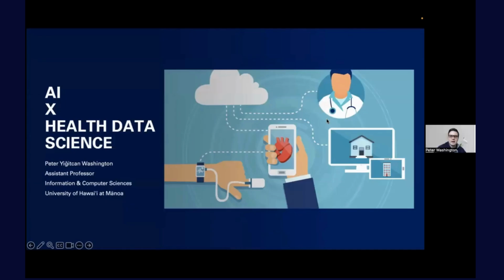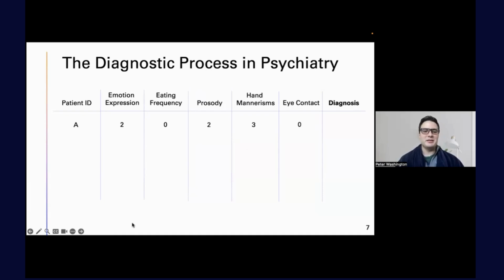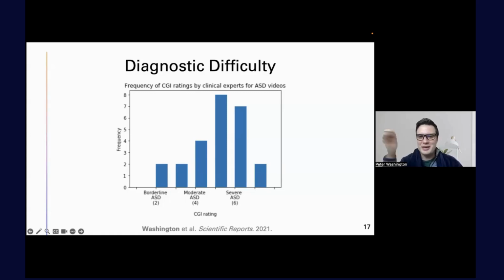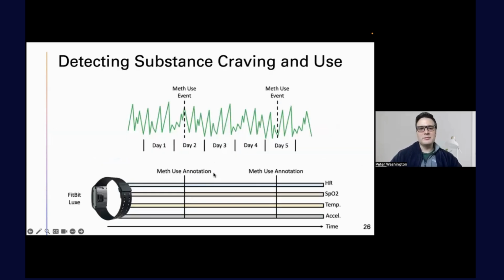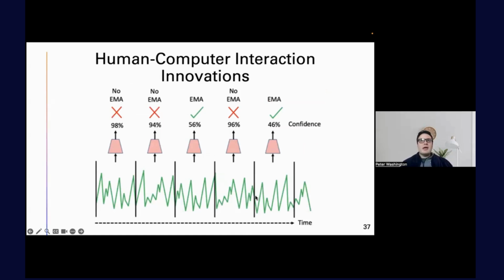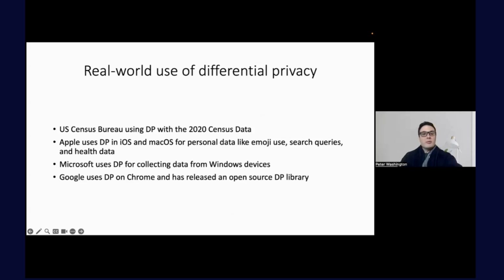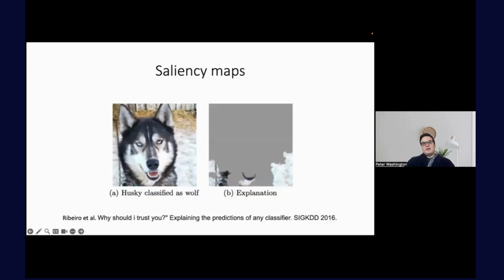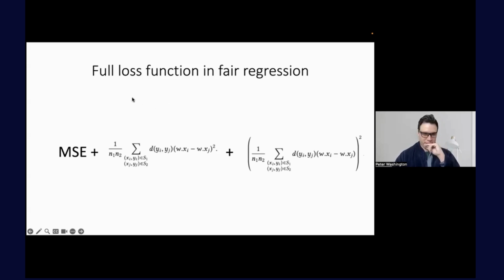AI x Health Data Science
This talk will cover trends, challenges, and opportunities in the field of AI x Health Data Science.